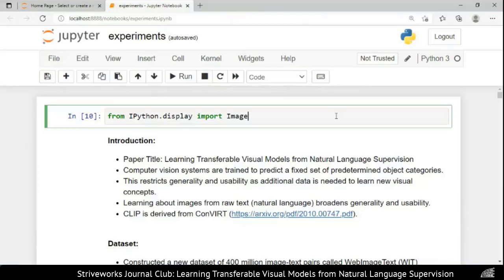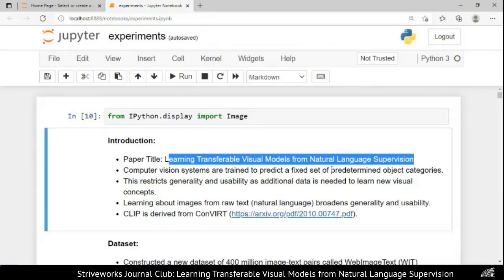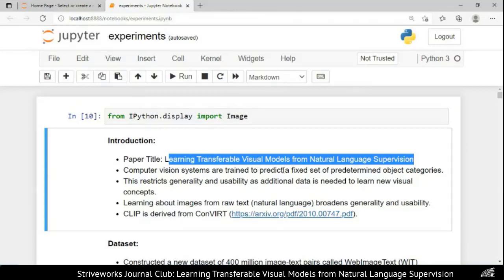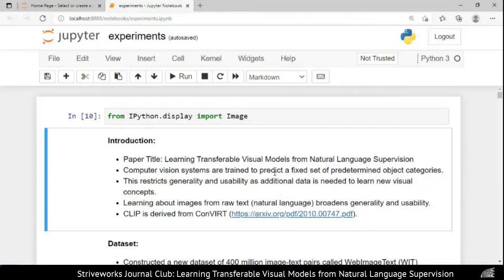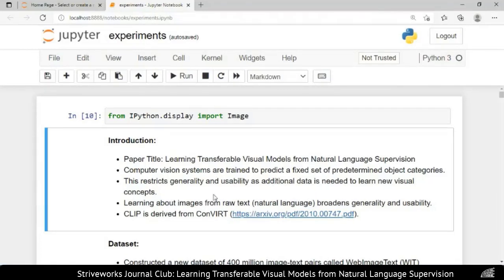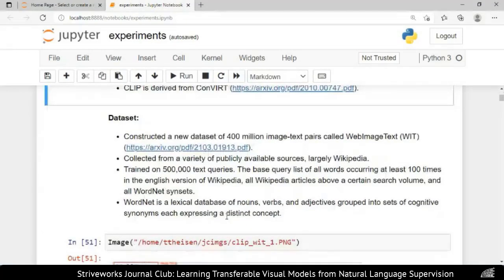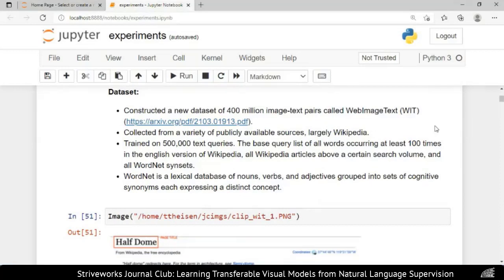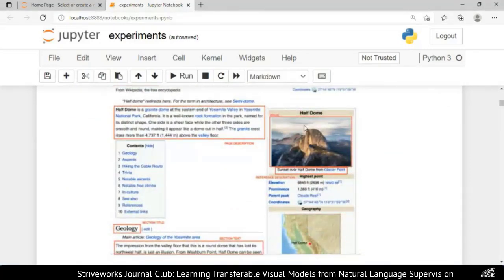Striveworks Journal Club: Learning Transferable Visual Models from Natural Language Supervision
The snippet is from a Striveworks team Journal Club to discuss the paper: Learning Transferable Visual Models from Natural Language Supervision

If this presentation is of interest to you, and you're looking to become more involved with our team, check out our job boards

Transcript:

The paper that I’m going to be presenting on this week is called Learning Transferable Visual Models from Natural Language Supervision, which is a very long title for what they basically call the whole paper, which is called CLIP.

So just an the introduction, just contrasting what the very typical computer vision embedding space looks like compared to what CLIP tried to do.

Usually we just predict on a fixed set of predetermined object categories, like ‘cat’ or ‘dog.’ What CLIP tries to do is encode both the image space and the natural language free text space. So, two encoders separately that map to the same embedding space. So you have this really powerful capability to type in free text like ‘Show me a dog’ or ‘Show me a cat’ and actually get results back from your dataset that hopefully have the greatest similarity to the textual representation of that embedding.

CLIP is derived from ConVIRT, which is a very similar paper for the medical imaging field. Which is almost a one-for-one with a few small differences in how they actually train the model and the loss function, but very, very similar.

The dataset that they used for CLIP - again different from the traditional way of training a model - so instead of saying let’s get a bunch of annotators with image image net and label all these photos ‘cat’ or ‘dog,’ we’re just going to use free text (Instagram, Facebook, Wikipedia) and pair that up with images that represent that text. So text/image pairs become the whole dataset.

This is a separate paper called WebImage Text (WIT), but they referenced it in this one directly. It’s largely derived from Wikipedia and I’ll show what that roughly looks like.

Here is the image on the right-hand side. And then throughout the actual Wikipedia page, all of the red highlighted areas the actual textual descriptions that they might have split up or used as a whole to create those text/image pairs.